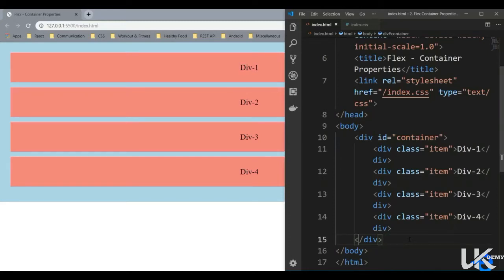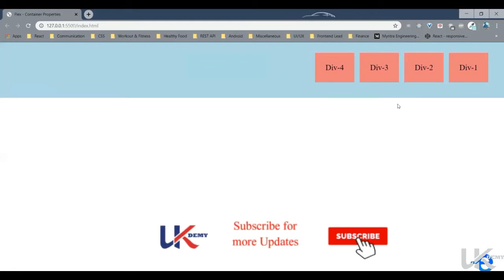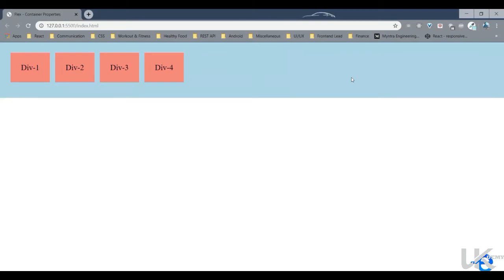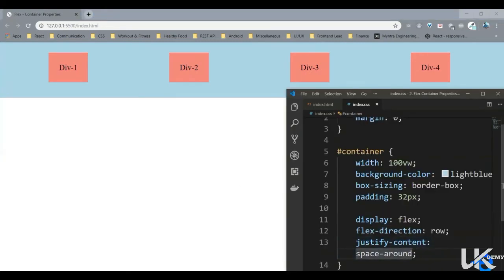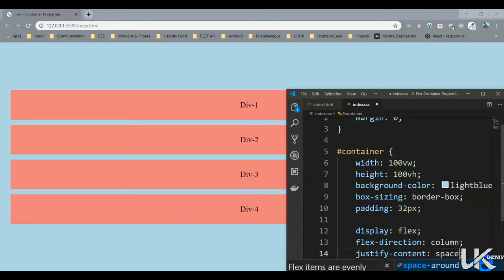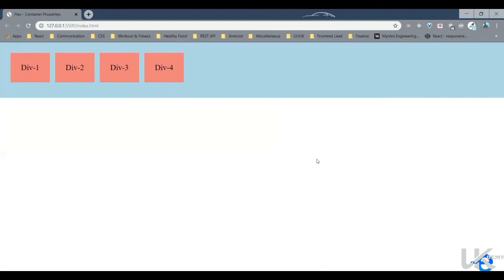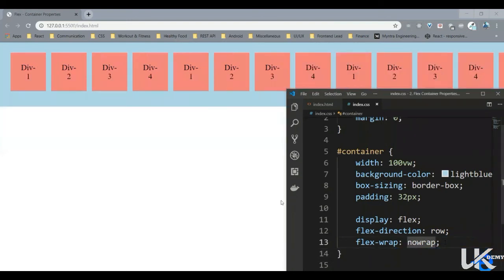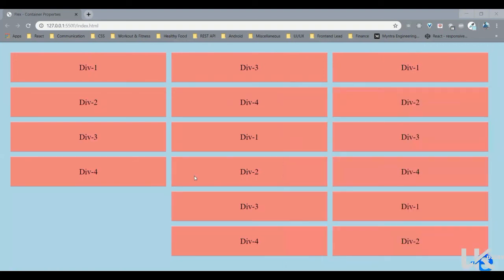35. CSS - Flex Container Properties